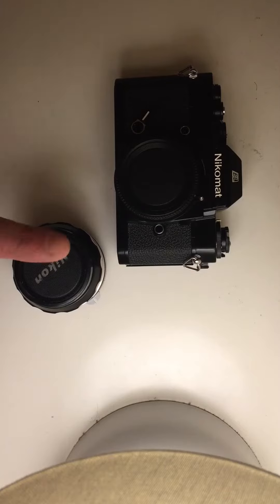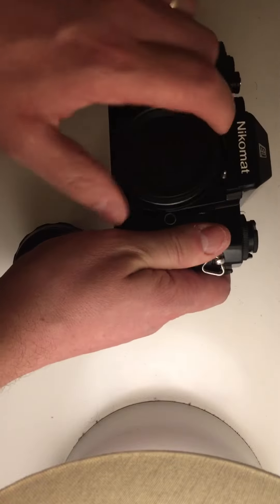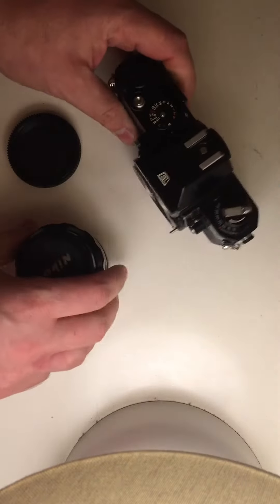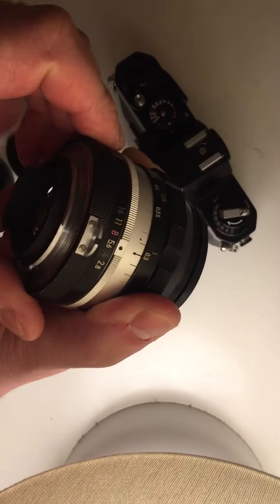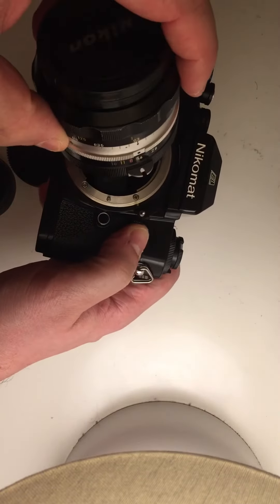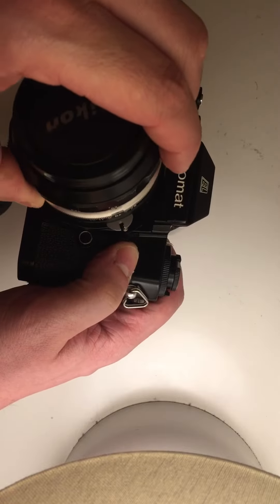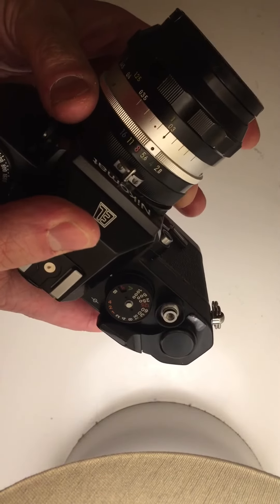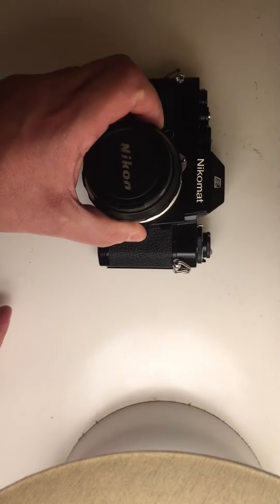How to mount a Non AI / Pre Ai lens to a Nikkormat camera 28 May 2020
This also works for Nikon F / F2 Photomic and AI lenses with a Nikon F mount coupling prong as shown.